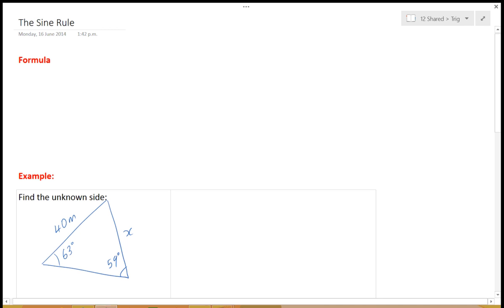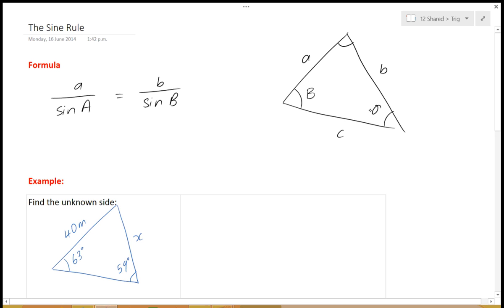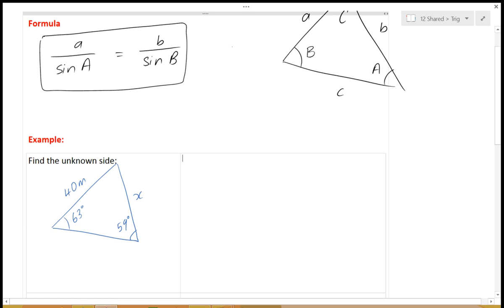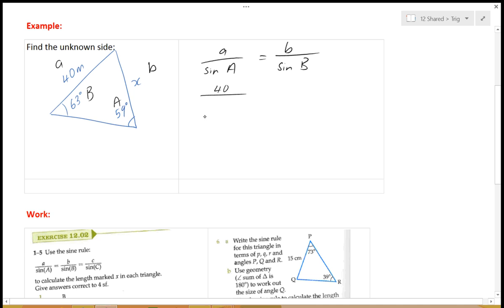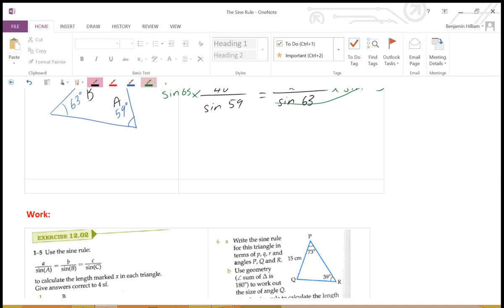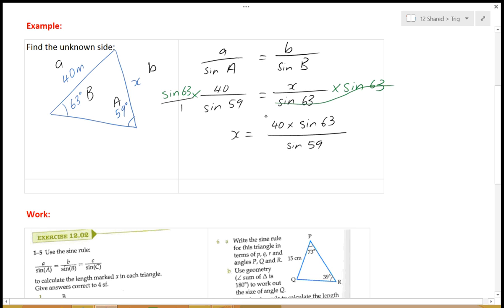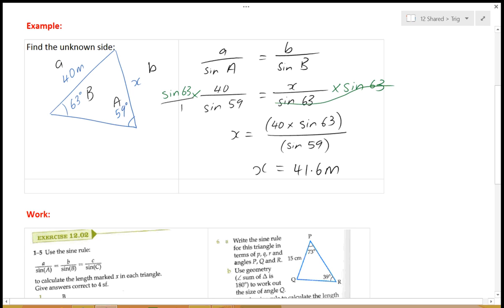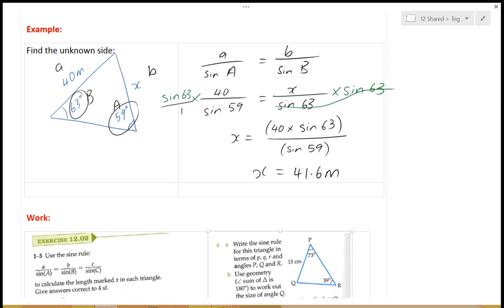sine rule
Description